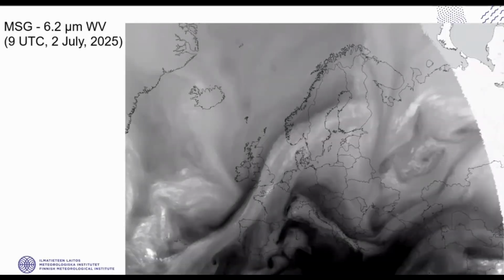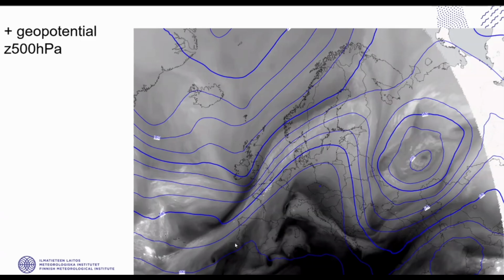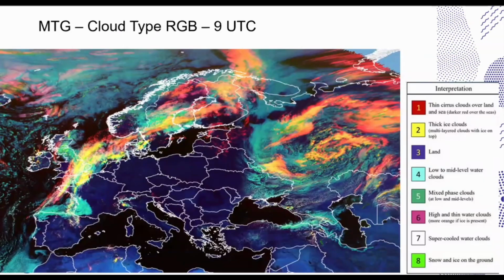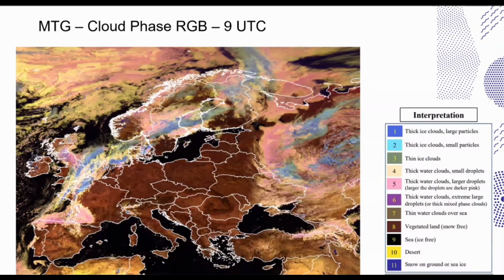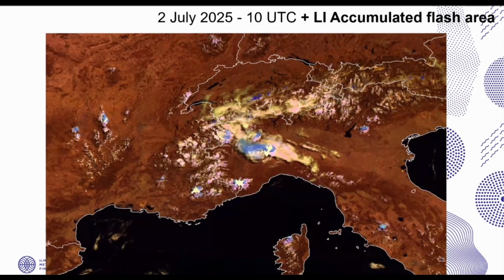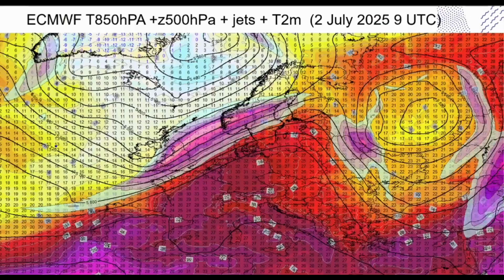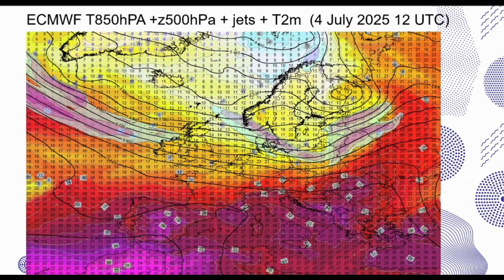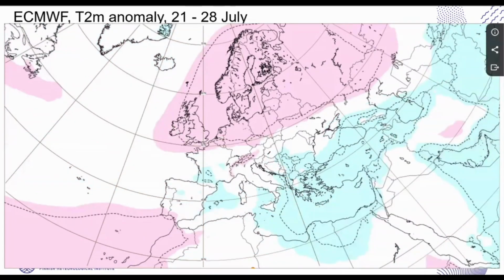EUMeTrain Weather Briefing - July 2025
Our July Weather briefing was done by Cecilia Wolff (FMI).

Cecilia goes over current weather situation using Cloud Phase RGB, Cloud Type RGB, WV channels and Airmass RGB. She also uses ECMWF models for T2m forecast.